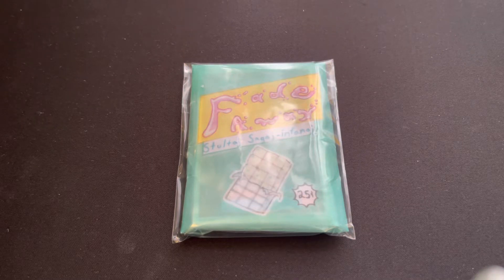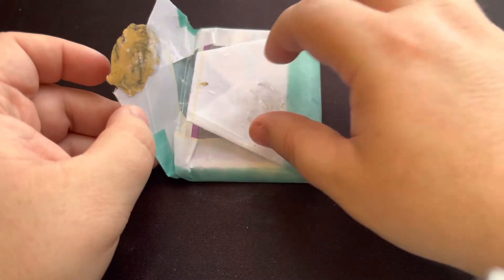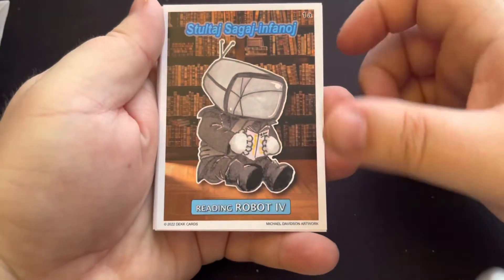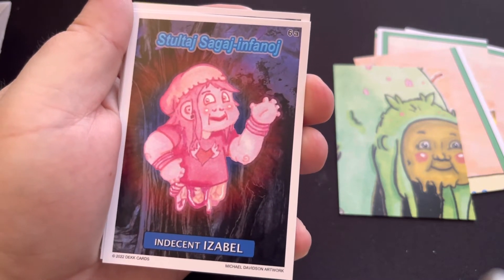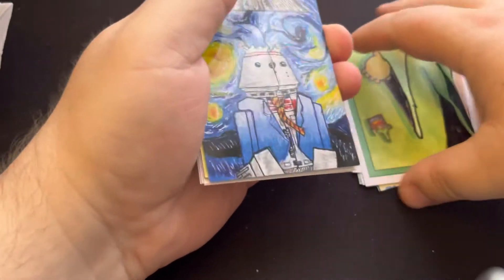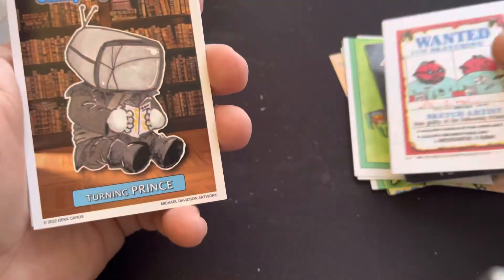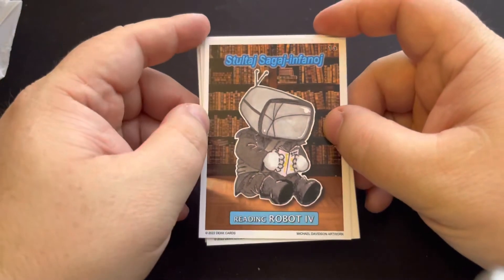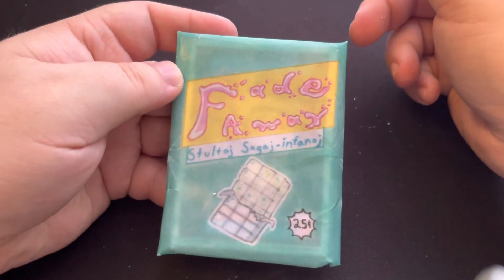Garbage pail kids type Fan Art set by DEKK cards and Art by Mike Davidson!!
Come along as I review this Fan Art set by DEKK cards with Art by Mike Davidson!!

Always Remember!!
Have Fun!!